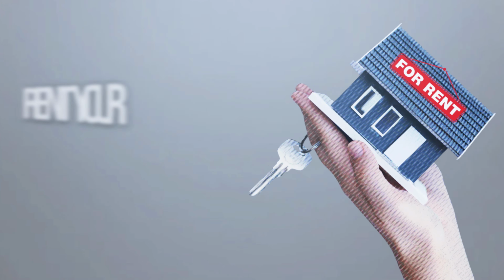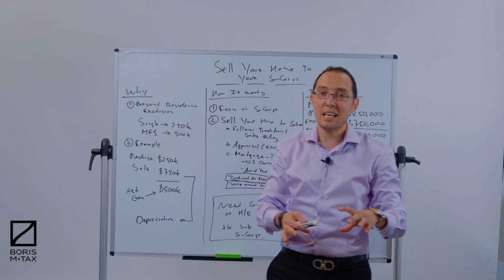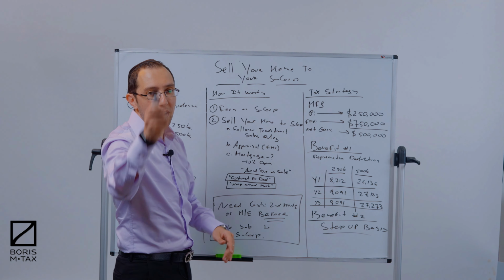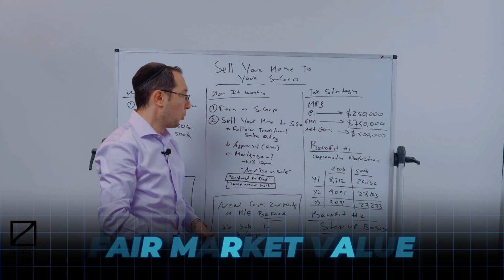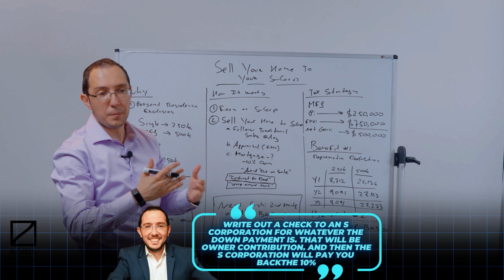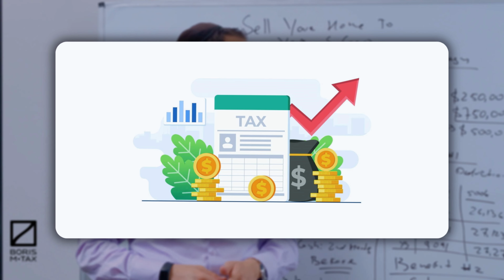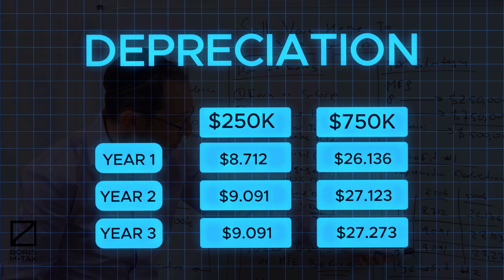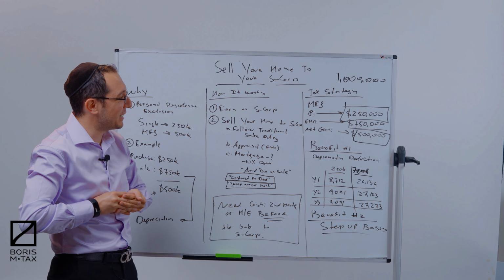Sell Your Home To S-Corporation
Clarification: **In minute 11:20 I gave an example "Let's say 2 years down the road..." Saying 2 years was a wrong example as you can still use the exclusion if you lived in a home 2 out of 5 years and you would not need a sale via S-Corporaiton. The example should have been "Let's say 5 years down the road..." It is really important that you ONLY use this tax strategy with the help of the tax professional. Thanks!

Looking to sell your home to your S-Corporation? Discover how this powerful tax strategy can help you maximize deductions, reduce capital gains, and unlock significant tax savings. We’ll dive into the benefits of depreciation and how to leverage write-offs to lower your taxable income. Learn the key steps to ensure a smooth transaction and minimize any potential tax liabilities.

Recommended Videos

00:00 Introduction
01:01 Selling Your Home to an S Corp
04:25 How It Works
09:00 Tax Strategy and Example